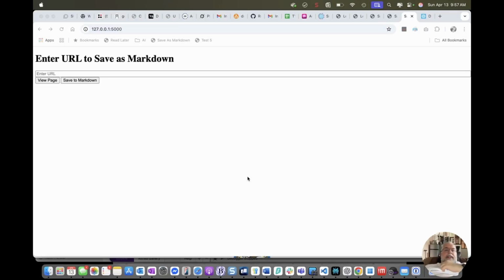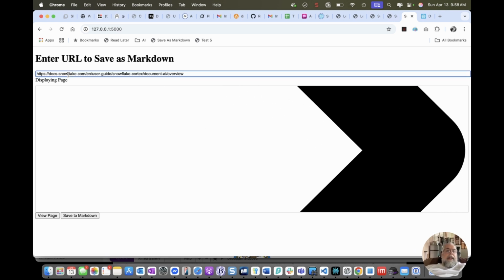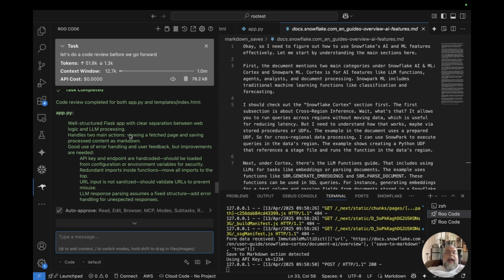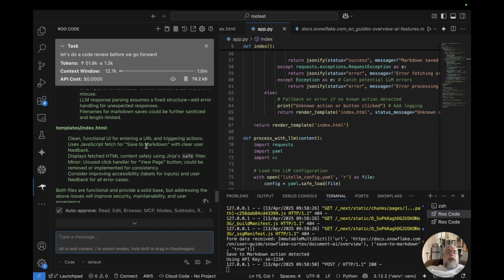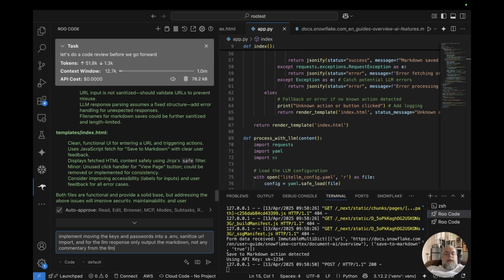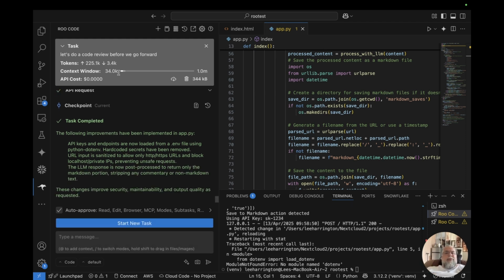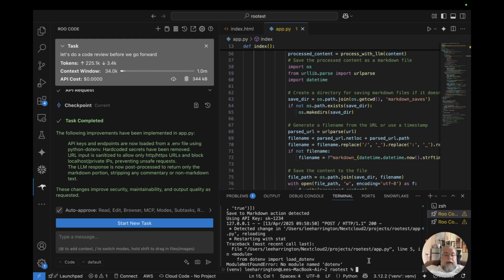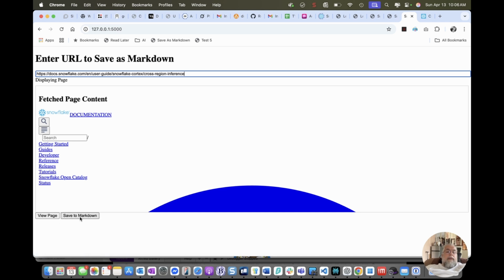AI Pair Programming Strategy: Junior AI for Code, Senior AI for Review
In this video, I walk through how I’m using Roo Code — an AI coding assistant plugin for VS Code — to supercharge my development workflow.

My project goal: write a simple tool that grabs the contents of any URL and exports it to Markdown. But the real lesson here isn’t the project — it’s the process.

Here’s the strategy:
 • Use cheaper, smaller AI models to help write most of the code
 • Bring in a smarter, more expensive model (GPT-4 class) for code reviews

It’s just like managing a real development team:
 • Juniors write the first draft
 • Seniors catch the security holes and bad habits
 • And I’m still responsible for the final quality

In this video you’ll see:
 • How Roo Code integrates with VS Code
 • What kinds of mistakes cheap models make
 • What senior-level AI models catch in code review
 • Why context-switching between “writing mode” and “review mode” still matters with AI

AI isn’t magic. It’s just another set of tools — and smart developers learn to use the right tool for the right job.